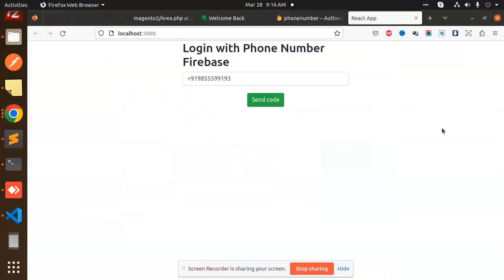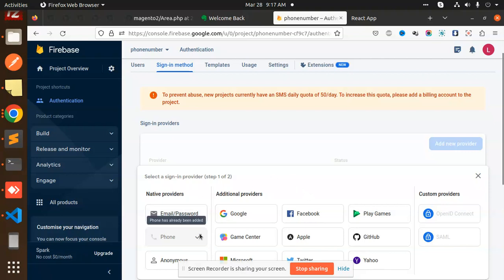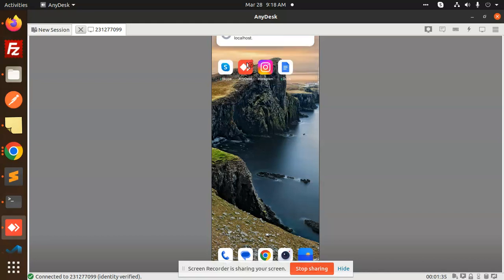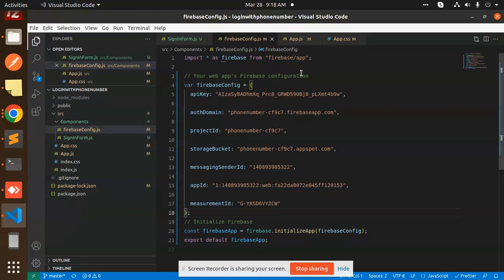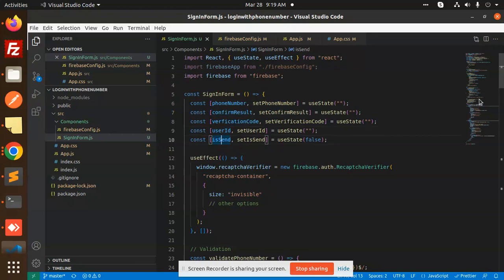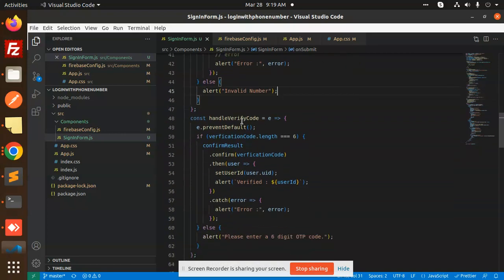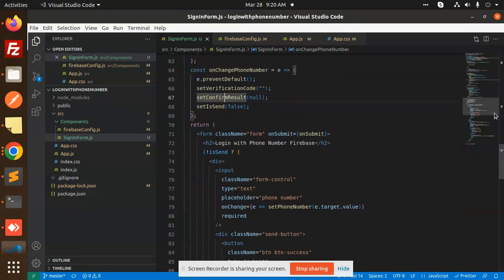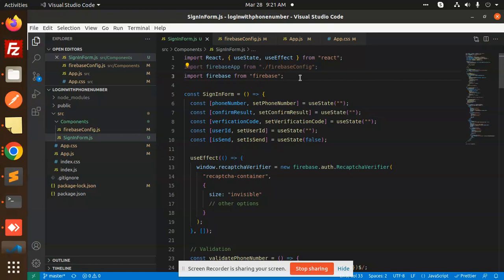OTP Phone Number Verification using Firebase and react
In this video, we'll be showing you how to implement otp phone authentication in React Native using Firebase. We'll be using the React Native Firebase Authentication Library to make the process easy and straightforward.

If you're looking to add otp phone authentication to your app, then this video is for you! By the end of the video, you'll be able to create and implement Firebase authentication using React Native, ensuring secure access for your users!
How do I send OTP using Firebase and react?
Otp verification react and firebase
How to authenticate phone number using firebase in ReactJS
phone authentication react js firebase

Nest
reactjs tutorial for beginners in hindi
reactjs tutorial for beginners in tamil
reactjs tutorial for beginners in telugu